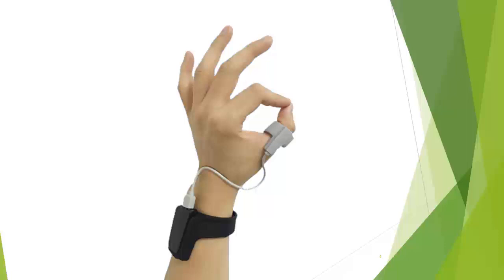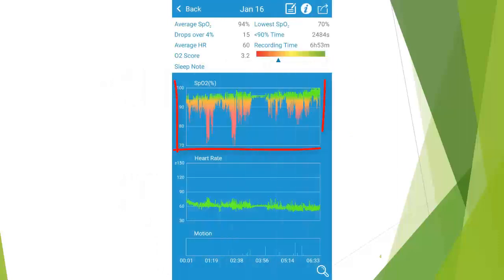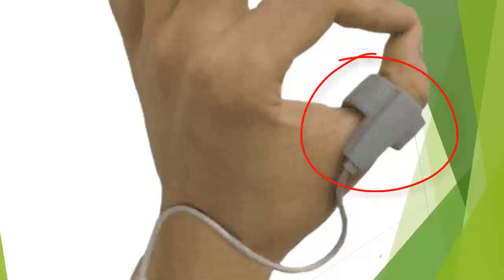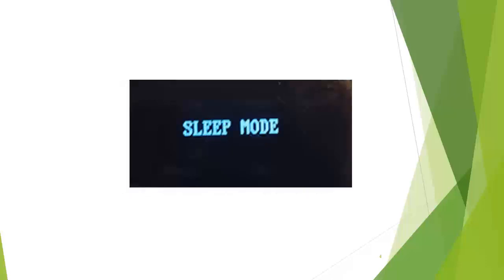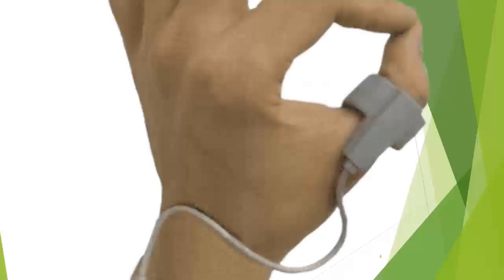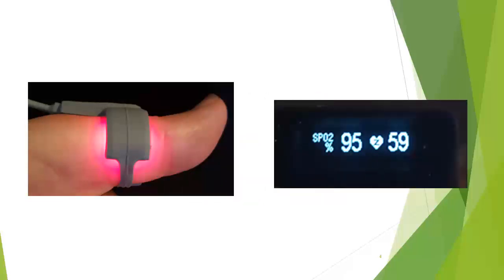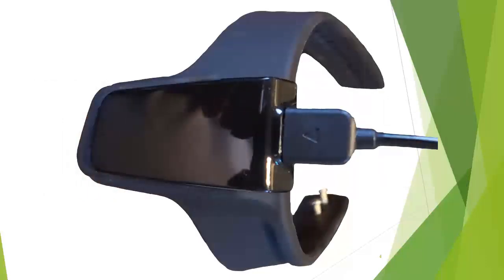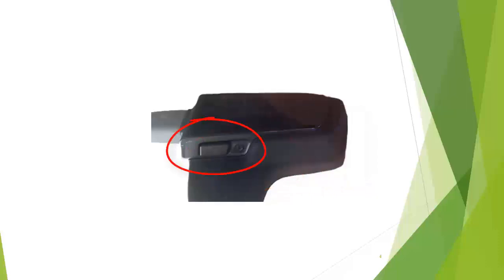Checkme Patient Video - Oximeter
Learn how to use the Checkme oximeter